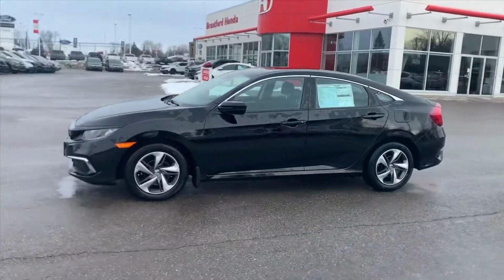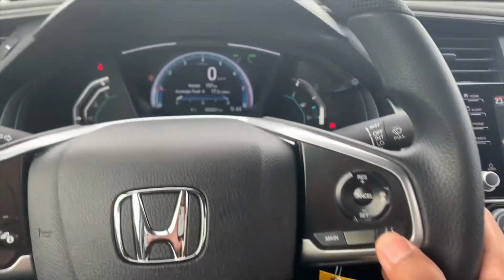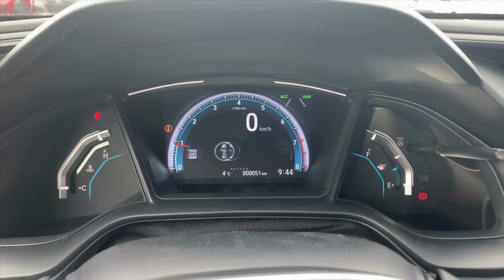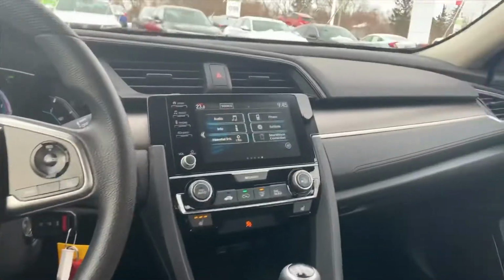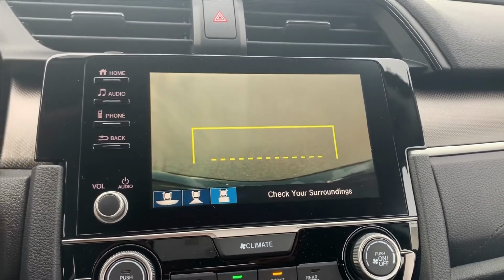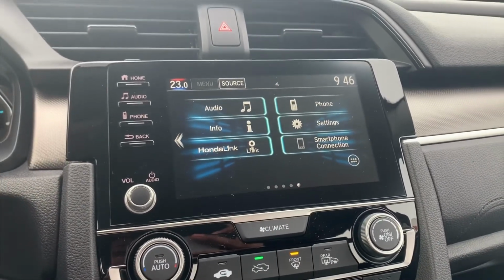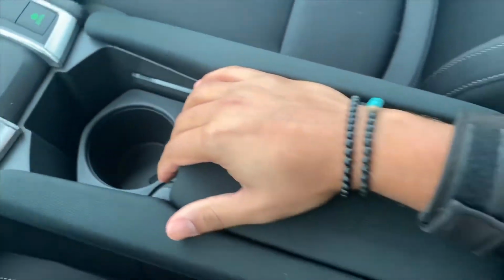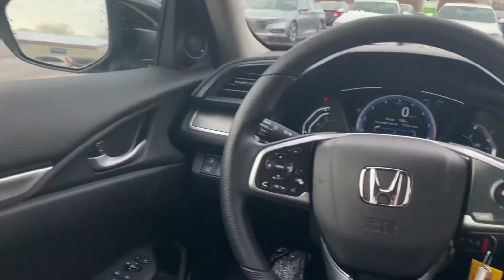2020 Civic LX close up (black)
🚘 2020 Civic LX
✅ Manual transmission
✅ Heated seats

👤 Call/Text James Wright
💵 Tag a friend or send them to me for your $150 referral 💰